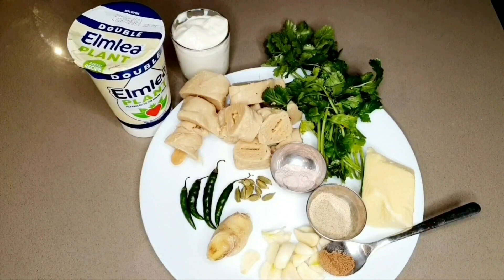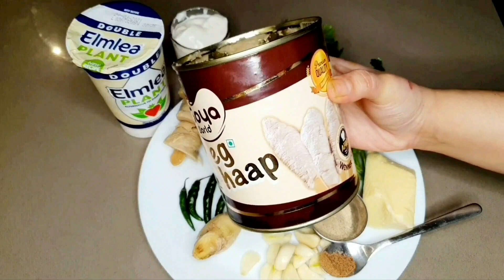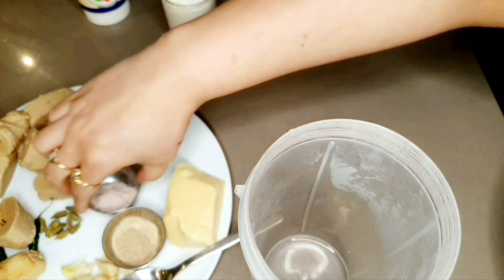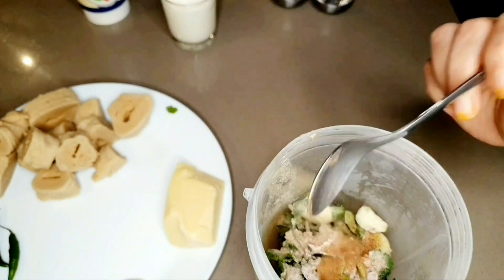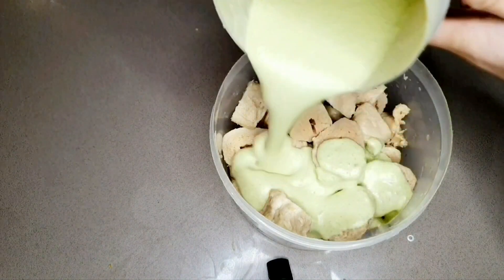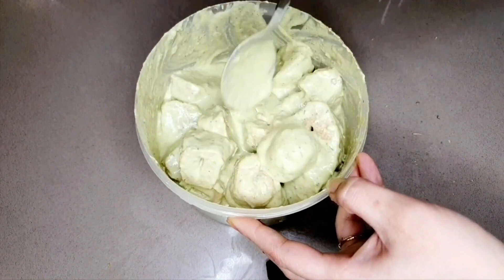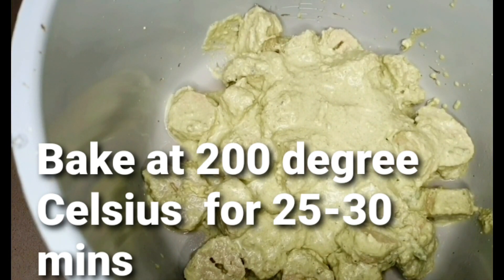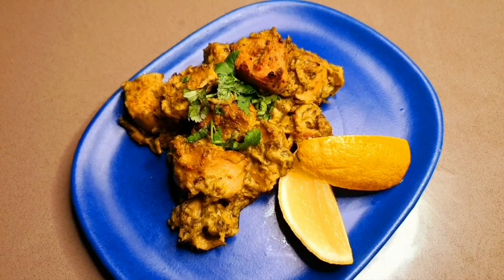Soya Chaap | Vegan Kebab | Malai Soya Chaap | Chap Recipe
Soya chaap is a healthy and tasty vegan protein chaap or chap, with a very meaty texture. It is made up of Soya and is an extremely versatile product. My recipe of Vegan Malai Soya Chaap is easy and so yum, you will not only impress your vegan friends but also, meat-lovers.
This malai soya chaap kebab tastes very similar to chicken malai kebab. Try it yourself.
It could be a perfect recipe for this holiday season.

I'm using:
Soya Chaap- 1 Tin - 500gm (drained. A tin is about 800 gm with brine)
For Marinade:
Cooking Cream- 100 ml
Yogurt- 4 tbsp
Cheddar cheese-50gm
Coriander- 1 small bunch
Green chilies
White Pepper Powder- 1 tsp
Green Cardamom Pods/Elaichi- 10
Nutmeg Powder/Jaiphal- 1/4 tsp
Dry Fenugreek Leaves/Kasuri Methi - 1tbsp

Bake it at 200 degrees Celsius (180, if fan assisted) for 25-30 mins.

You can also watch my playlist for